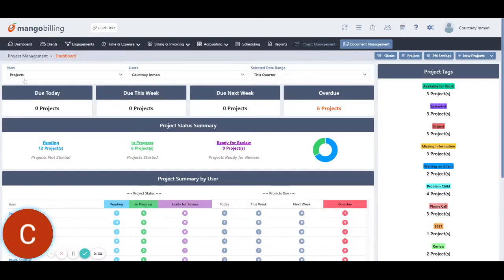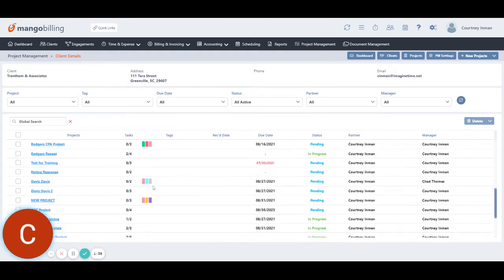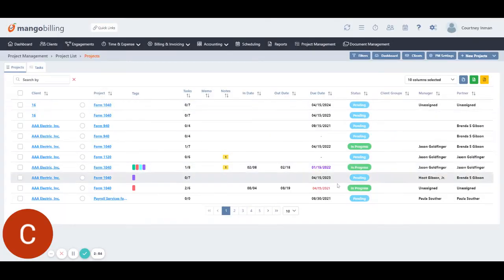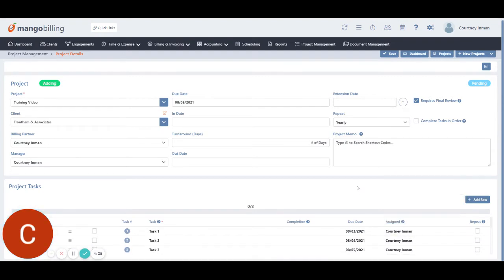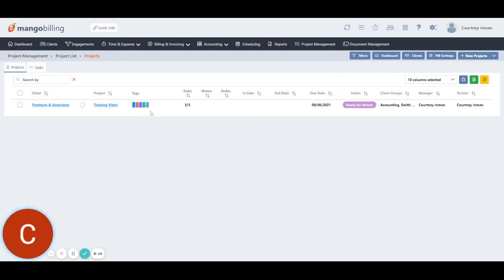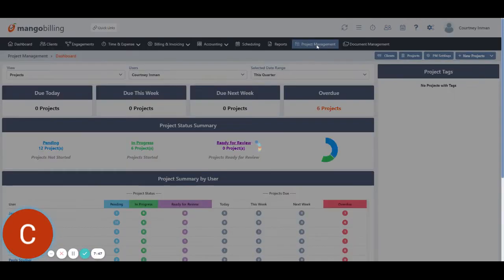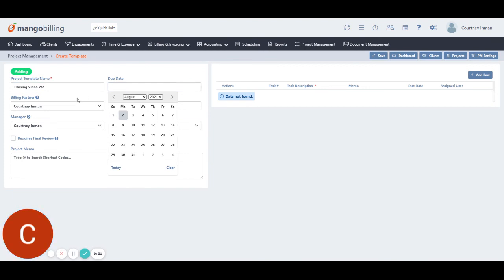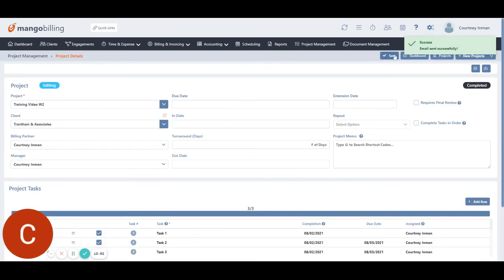Mango Project Management